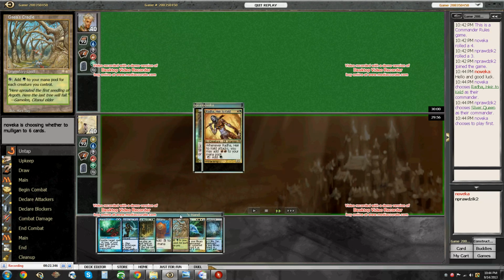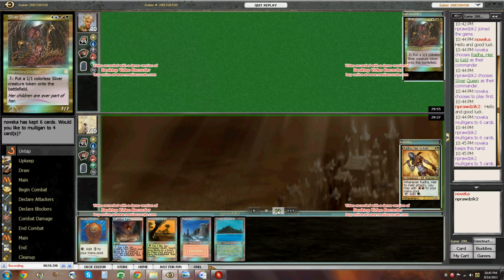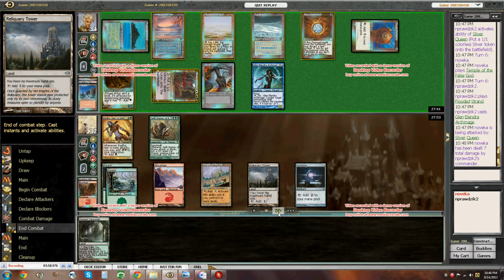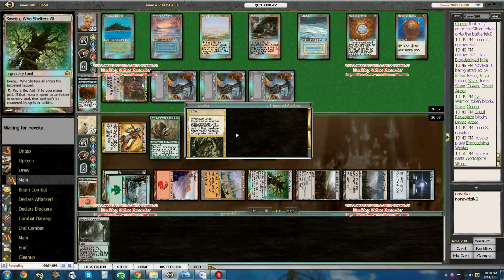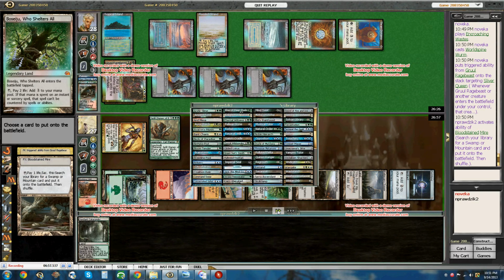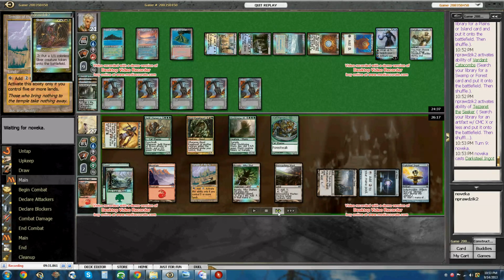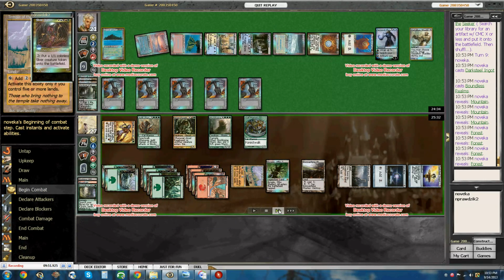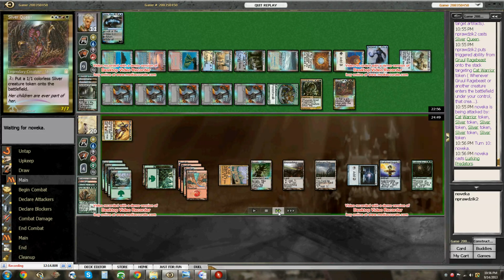New Queen Double Mulligan to Manaflood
Double mulligan into turn after turn of mana is made even worse when the opponent nullifies the only spell I draw.  With two turns left to live, zero spells, and facing down a 5/5 forest walker who produces 2/2 forest walkers, a 6/6 who can kill anything, a 15/15 trampler, and a few other threats, what can I possibly draw to win?  (This deck doesn't play wrath effects.)